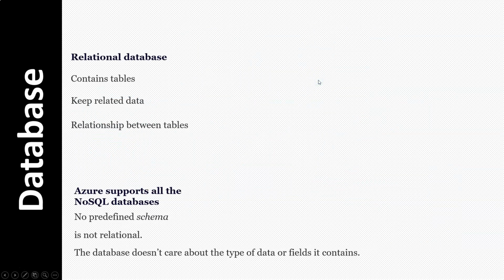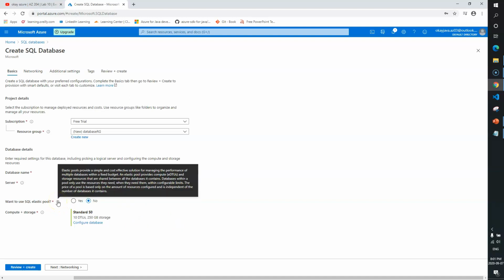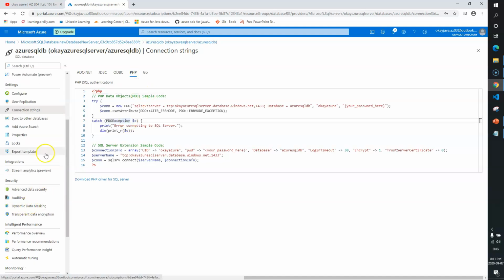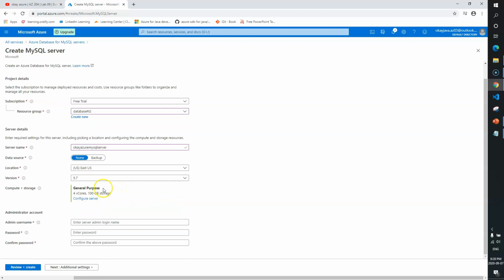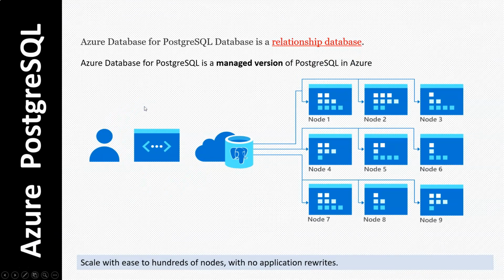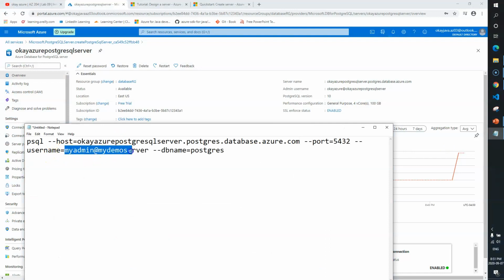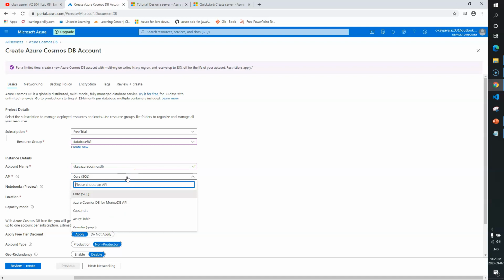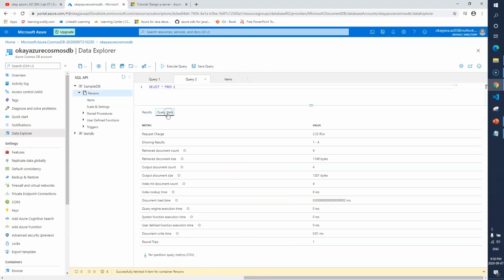okay azure | Azure components | Azure databases | SQL server | MySQL Server | PostgreSQL | Cosmos DB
Azure relational database options
Azure SQL Server + SQL Database
Azure for MySQL Server
Azure for MySQL PostgreSQL

NoSQL Database : COSMOS DB
Azure cosmos DB ( Globally distributed, Multi model database)
Data APIs :
Core (SQL)
Creates a document database that you can query using SQL syntax that you might be familiar with from using relational databases.

Azure Cosmos DB for MongoDB API Used for migrating a MongoDB database to Cosmos DB. MongoDB databases are document databases.

Cassandra Used for migrating a Cassandra database to Cosmos DB. Cassandra databases are column databases.

Azure Table Used for migrating data stored in Azure Table Storage to Cosmos DB. This creates a key-value database.

Gremlin Used for migrating Gremlin databases to Cosmos DB. Gremlin databases are graph databases

Cosmos DB Data Consistency types
Strong / Bounded Staleness / Session  /Consistent Prefix / Eventual

Azure key components
1) Compute
2) Storage
3) Database
4) Content Delivery Network
5) Security + Identity
6) Integration services
7) Monitoring
8) Networking
9) Mobile services
10) Workflows
11) Web services
12) Many mores